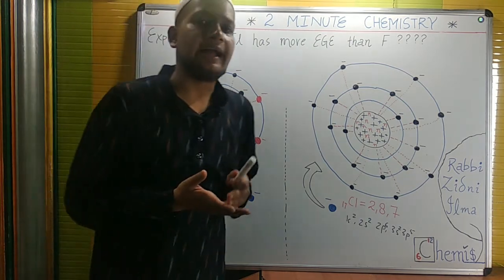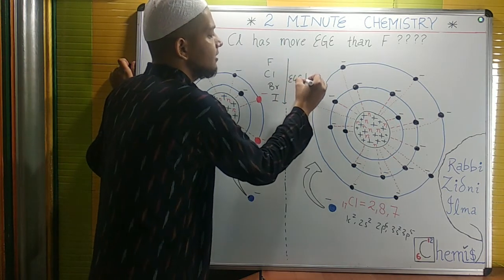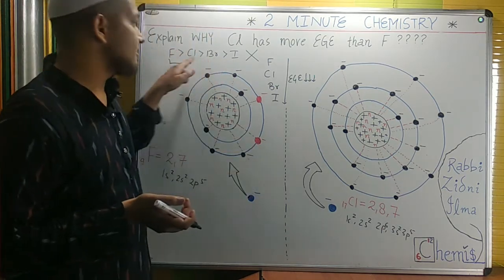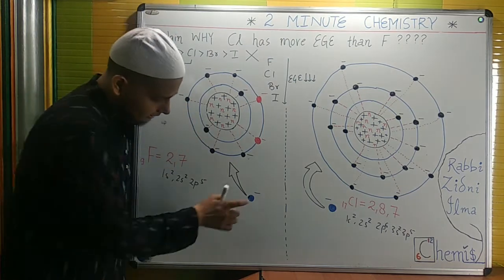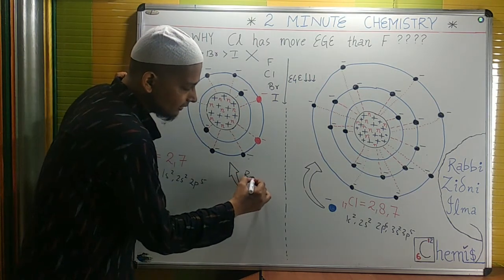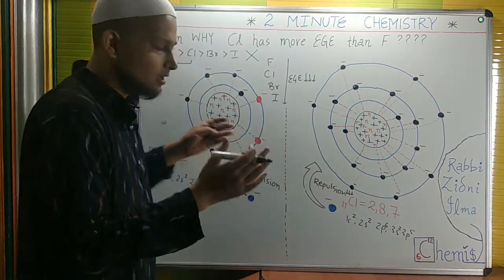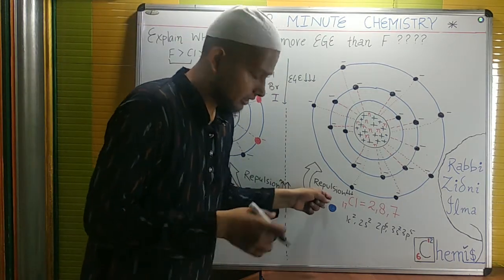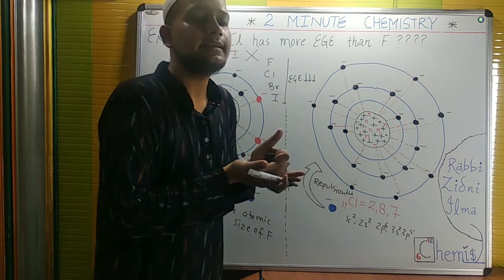WHY CHLORINE HAS MORE EGE THAN FLUORINE?? II EXPLAINED IN ENGLISH II. PERIODIC PROPERTIES NCERT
Look out